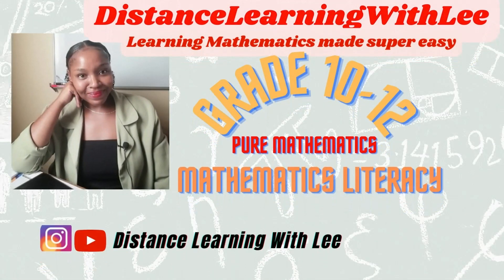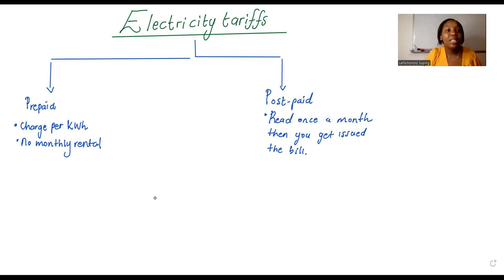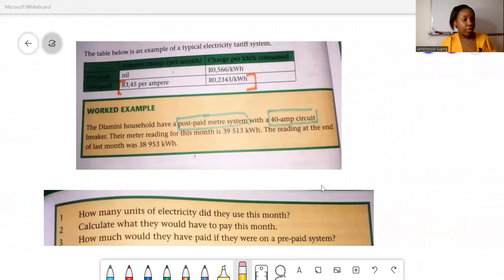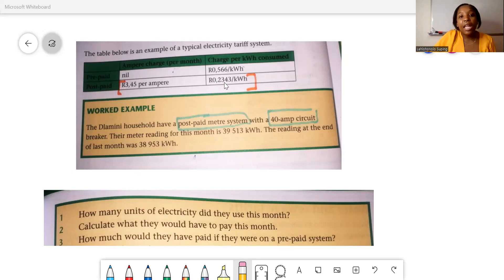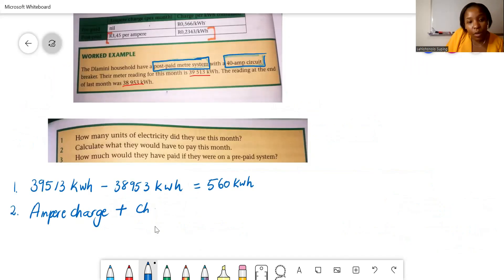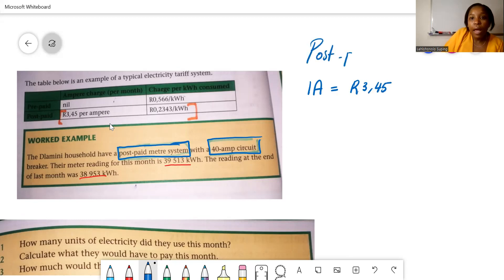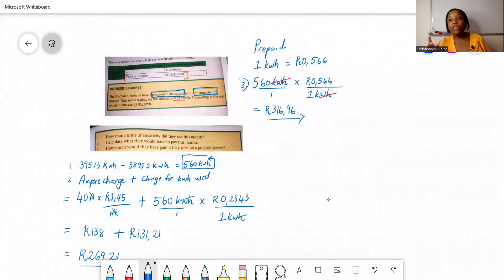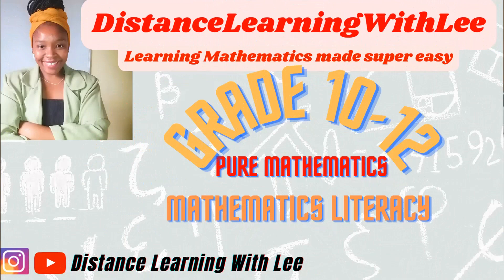Tariff systems | Electricity tariffs (flat rate) | Mathematics literacy grade 11 and 12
Tariff systems | Electricity tariffs | Mathematics literacy grade 11 and 12

Thank you guys see you on my next upload.